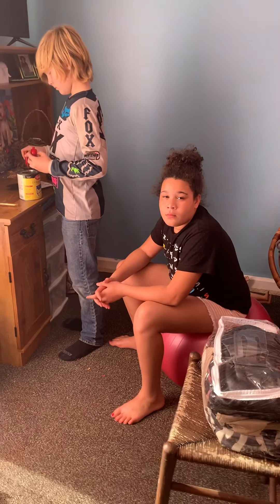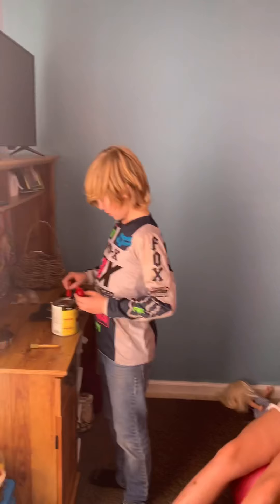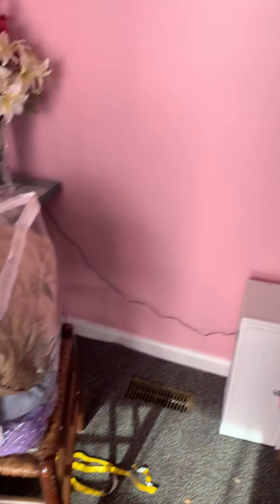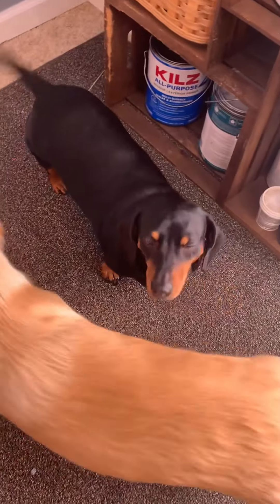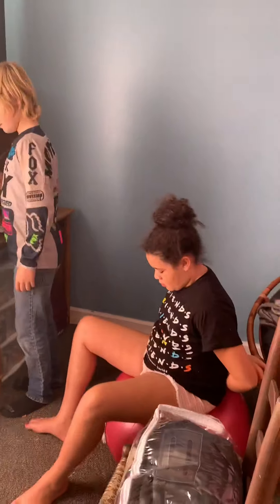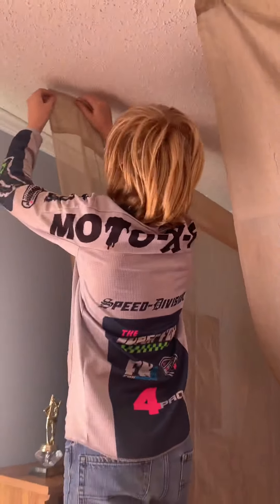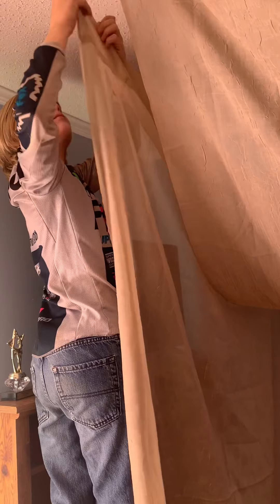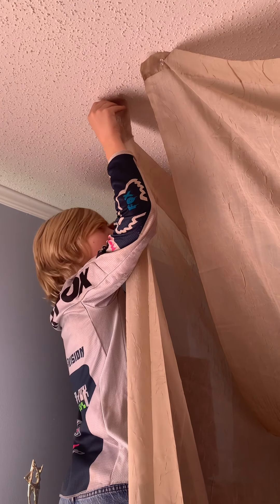We built a blanket fort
Me and brother used to do this all the time. We left them up for days until our mom made us take it down. It was our hide out and we also built mazes with chairs and blankets. These two however were not enthused or impressed.